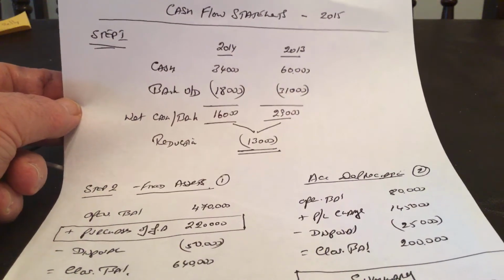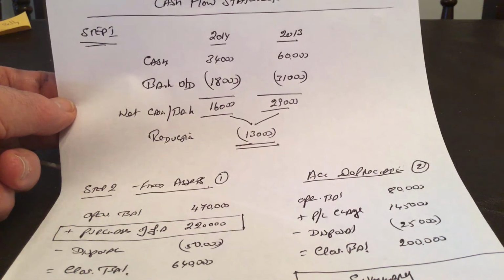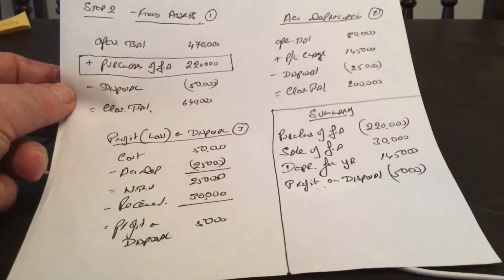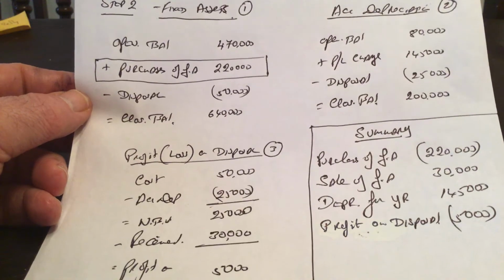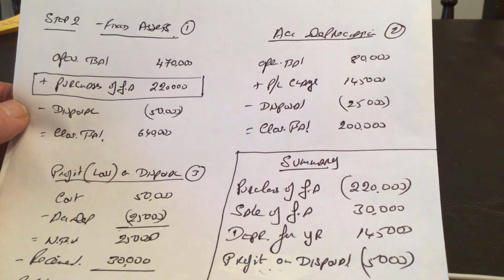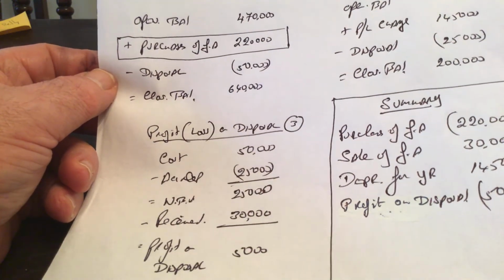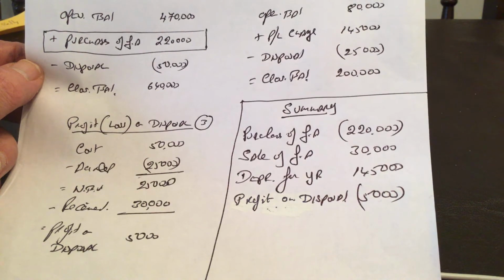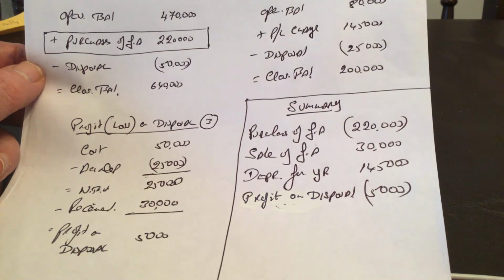Cash Flow Statement 1 2015